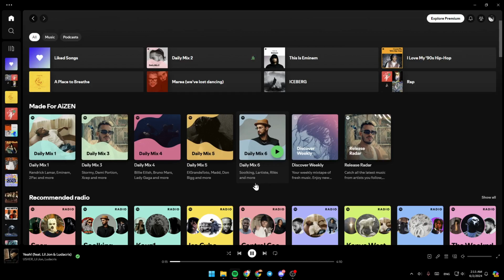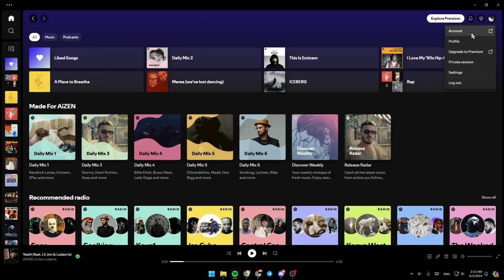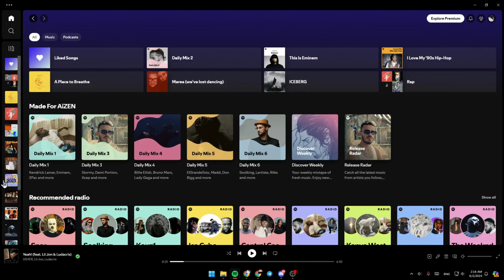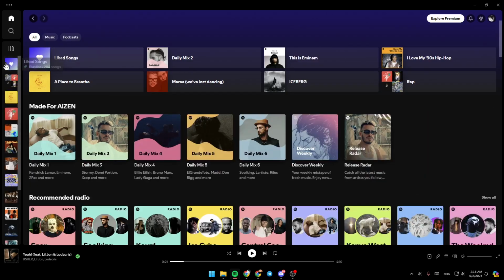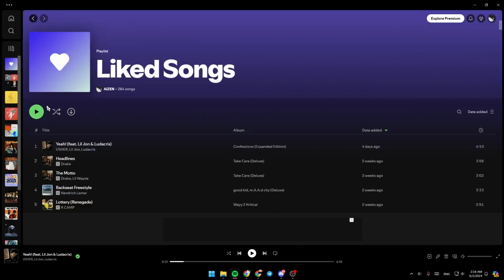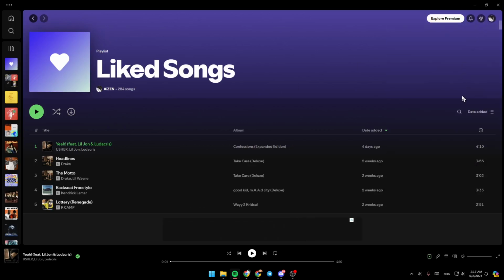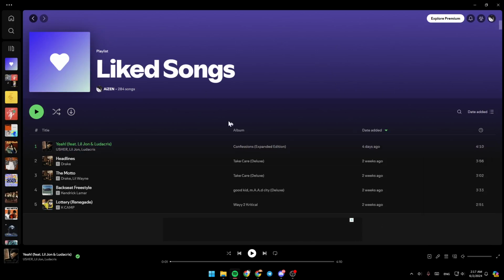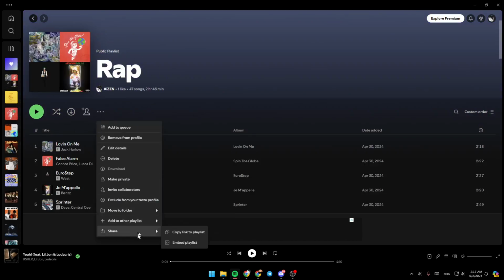How To Share Liked Songs On Spotify Tutorial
Today we talk about share liked songs on spotify,how to share liked songs on spotify,how to share your liked songs on spotify,how to share liked songs on spotify!